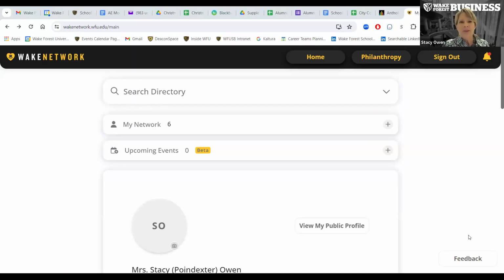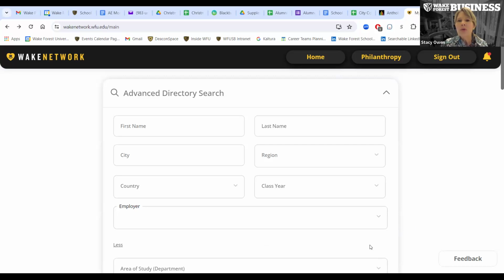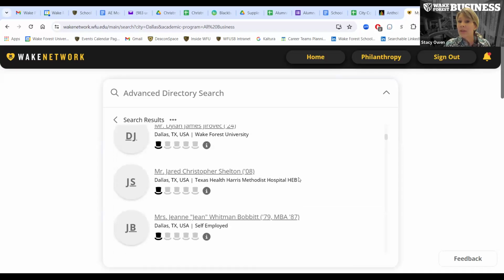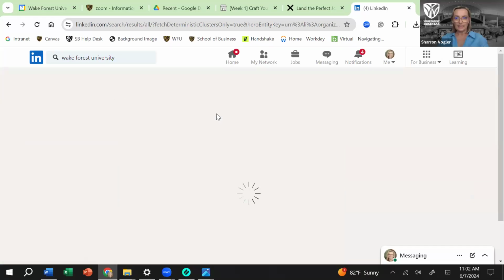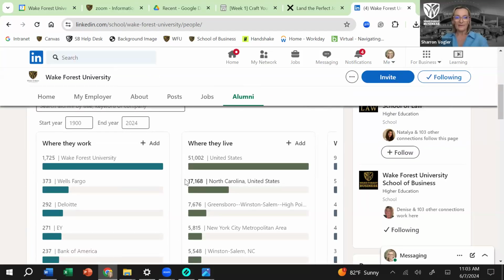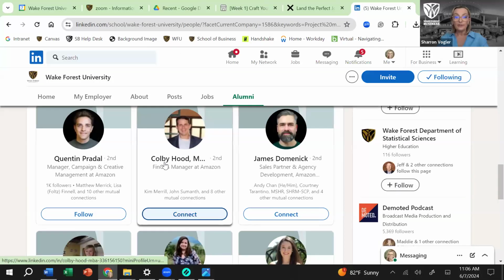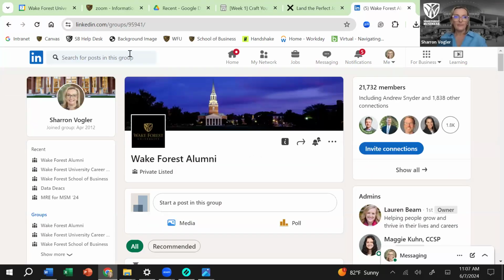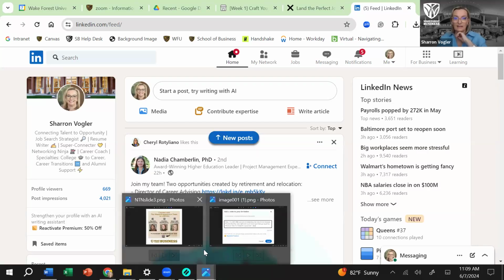Navigating the Network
Interested in finding connections using the School of Business alumni network? Let us help you! The Alumni Engagement team will show you the capabilities of both Wake Network & LinkedIn so that you can connect with fellow Deacs by company, industry or city.

Videos from the WFU School of Business.